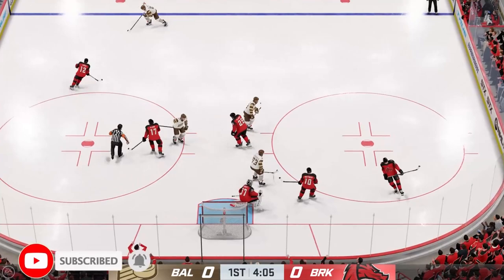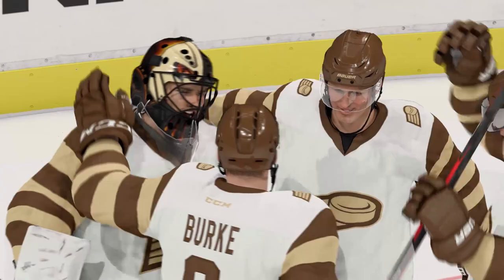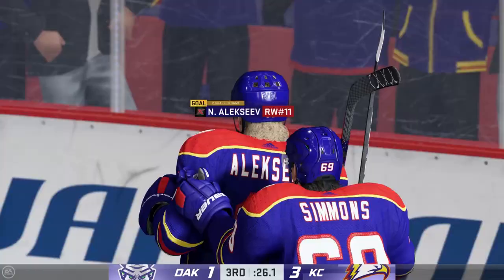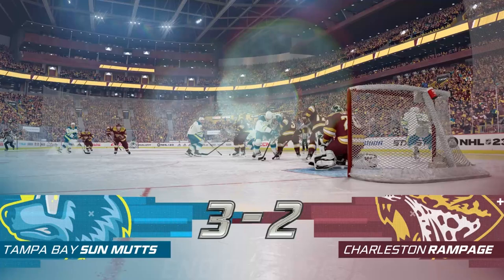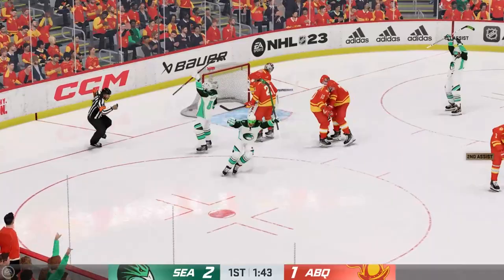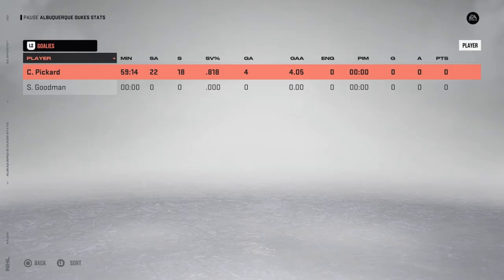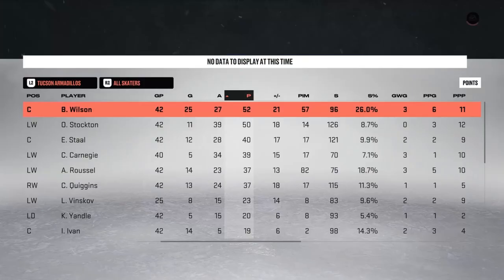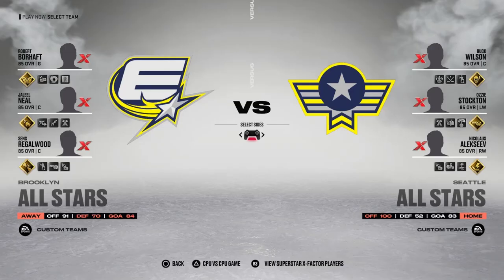WHO’S THE BEST??? | XHL Ep. 3 | NHL 23 CUSTOM LEAGUE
Welcome to the XHL! A brand new series where 12 custom teams have partnered up with select OHL, WHL, and ECHL teams to form a brand new league called the XHL (Xtreme Hockey League).

The XHL will have:

1. A Relegation System, sending down low performing hockey clubs every 3 seasons and promoting "expansion" teams that are created by the community. OHL, WHL, and ECHL teams can also be replaced (preferred) as the XHL continues to grow more "custom".

2. Custom players Year 2 and onward can be drafted in the XHL's offseason. For contests and channel points, please refer to this video